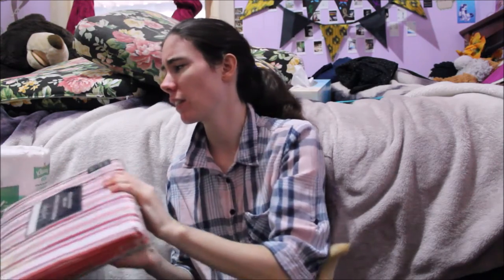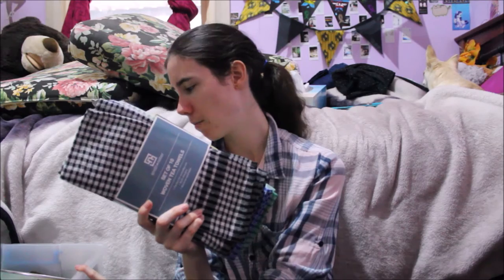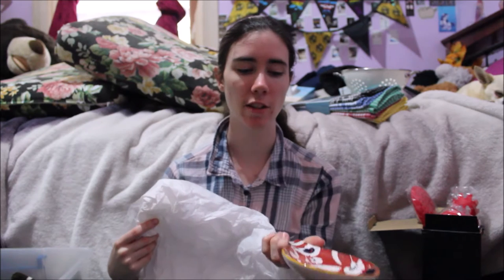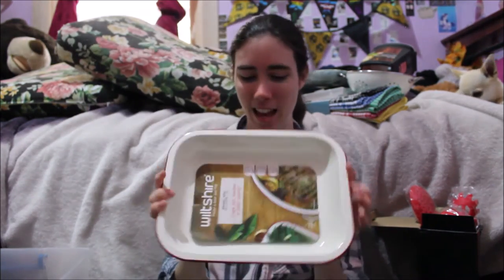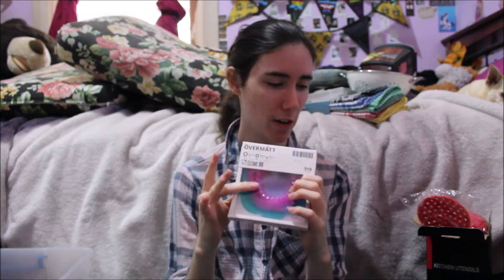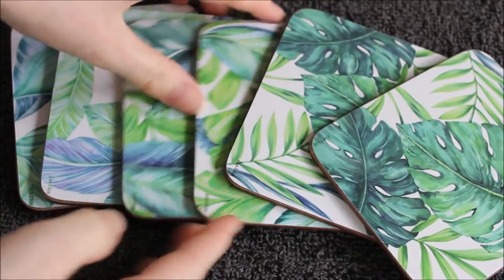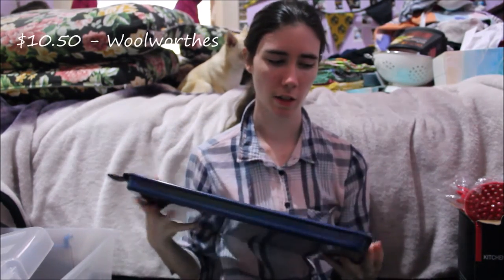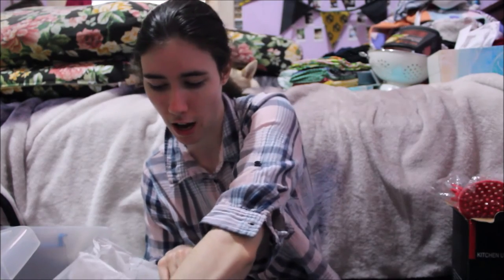Things I have for my house already, Cause I'm manifesting!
Hello and welcome. I'm really excited for this video. I had so much fun filming it besides my camera cutting out all the time for some reason.
In today's video I show you everything I have already for my house. I plan to move out this year and thought it would be a good idea to get some things now so that I don't move out empty handed. I would get more things later on but I wanted to try and get things I thought were important, like things I will need most.
If you have any tips or if there is something else you think I should get before I move out, please let me know I would appreciate it.

I have listed everything I could with the price and the place I have brought in the video above. I might list them here in the description later on, but for now I will leave it cause this video did take me a long while to make, so I hope you all enjoy watching it.

Hope you enjoy/enjoyed.